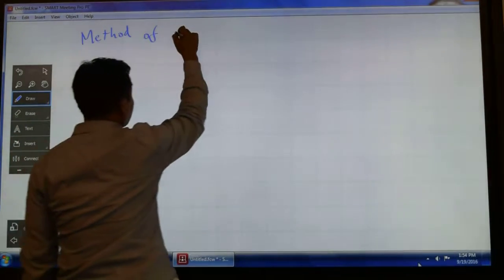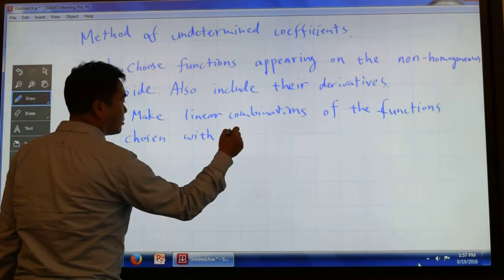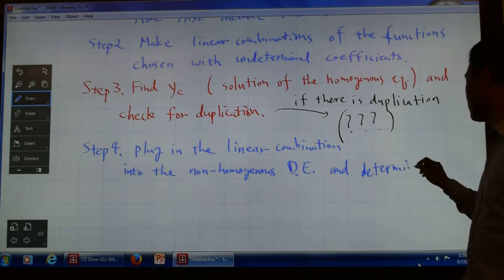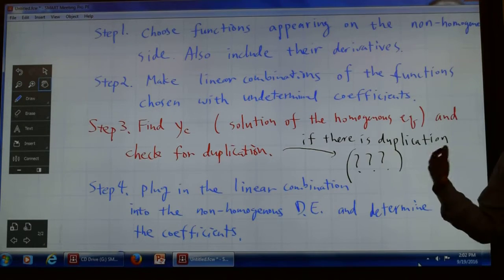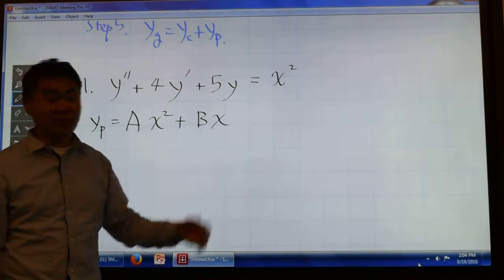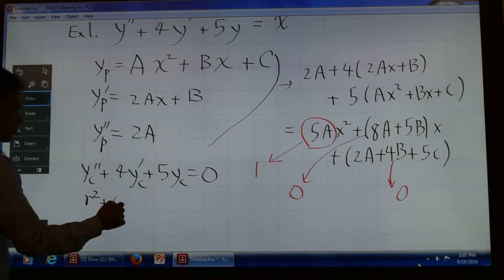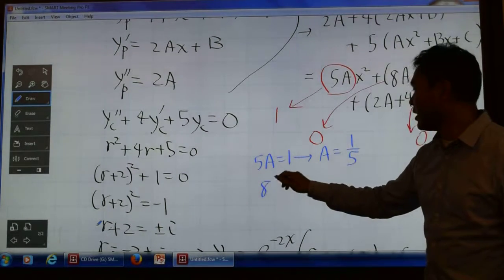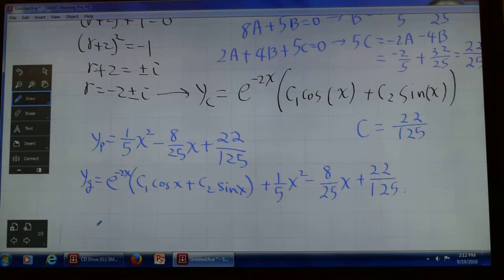Introduction to the method of undetermined coefficients - the scheme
Here are the steps for the method of undetermined coefficients